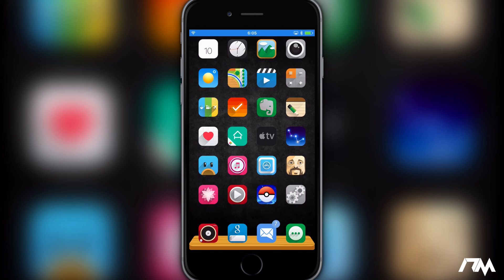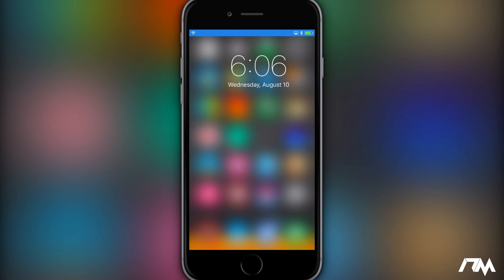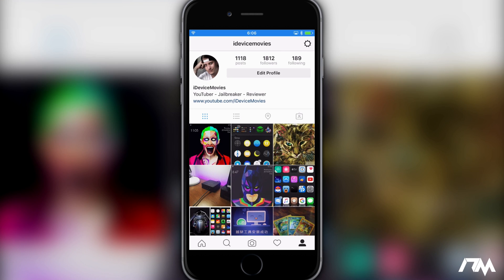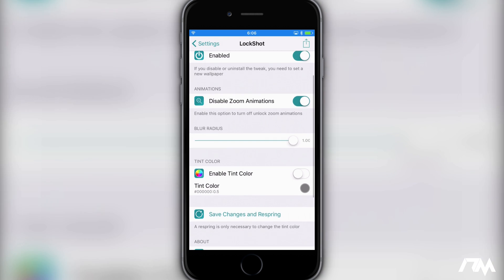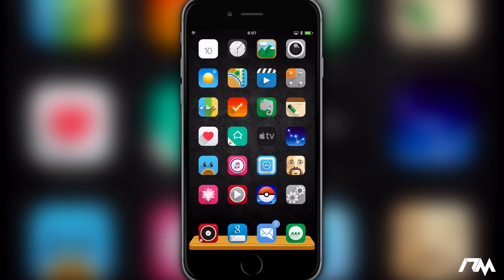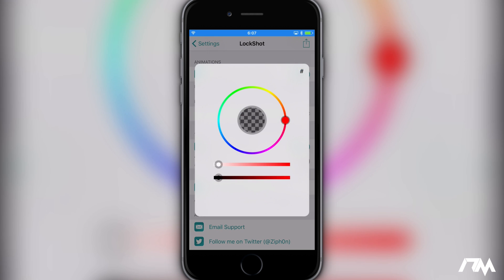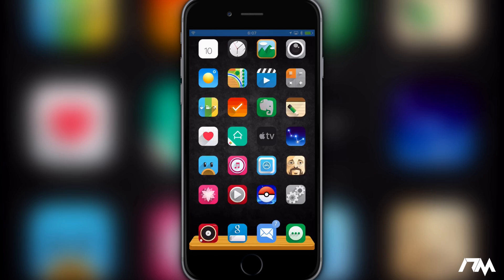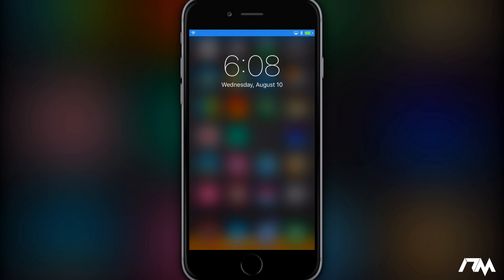LockShot - See Through Lockscreen For iPhone - iPad - iPod Touch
Name: LockShot
Price: $0.99
Developer: Ziph0n
Source: BigBoss